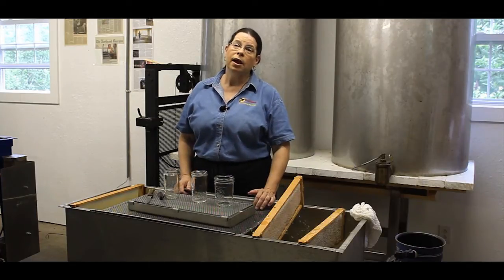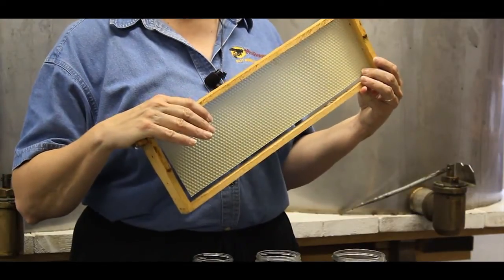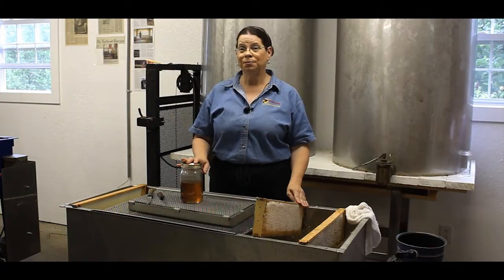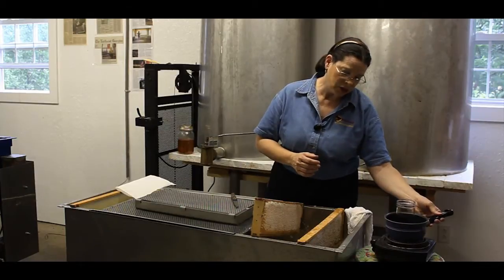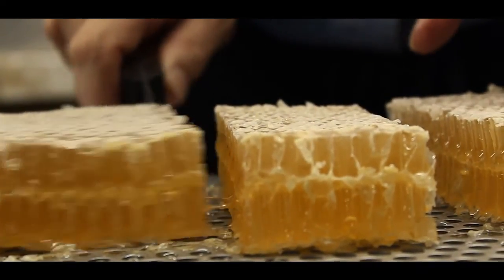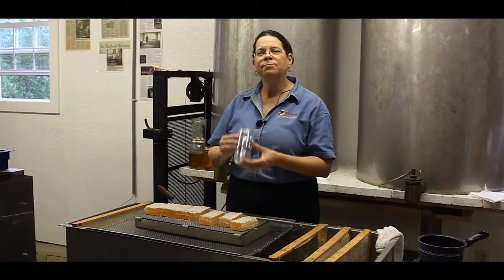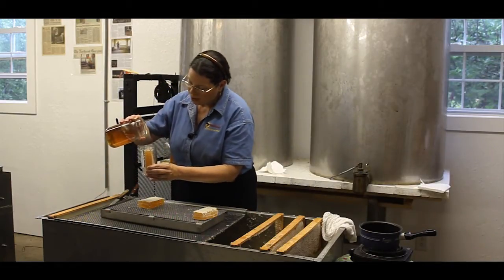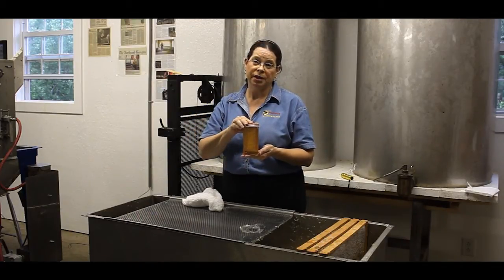Preparing Honey Show Entries -- Chunk Honey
Great video on Preparing Chunk Honey for Honey Show entries.  From local shows to international competition.  Includes review of procedures and what the show judge will be looking for in judging your entry.